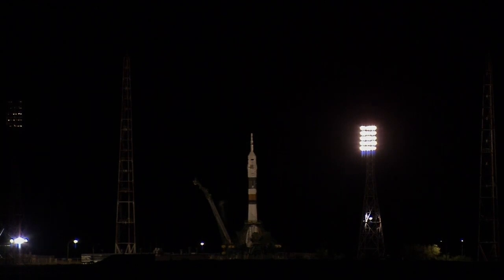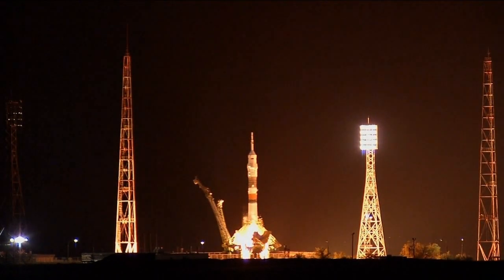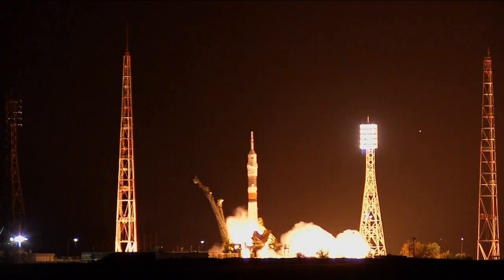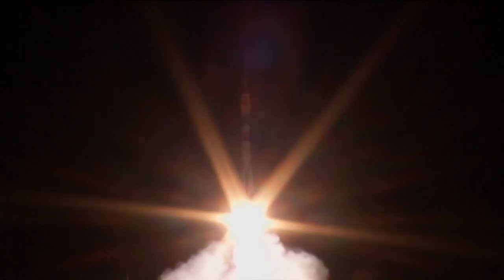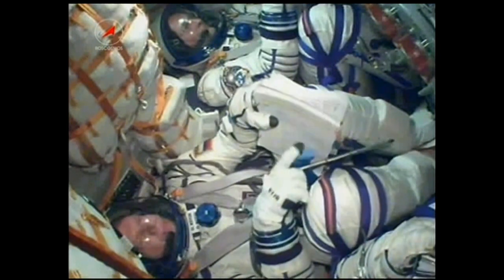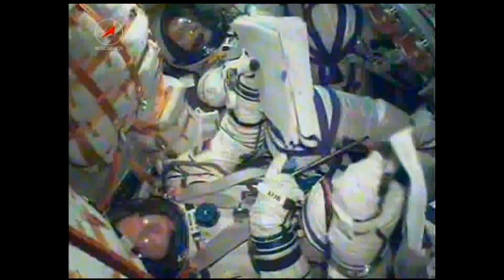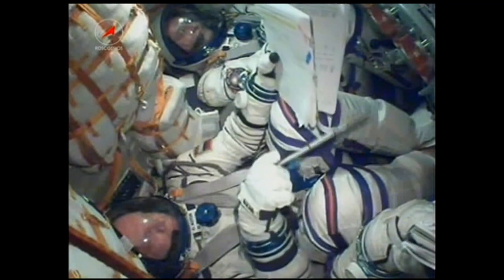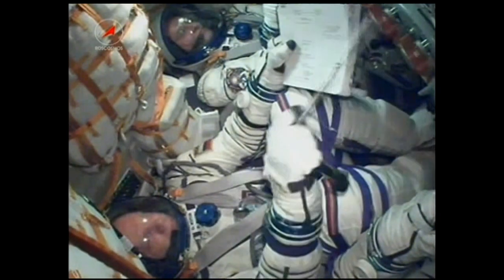New Space Station Crew Launches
Expedition 37/38 Soyuz Commander Oleg Kotov and Flight Engineer Sergey Ryazanskiy of the Russian Federal Space Agency (Roscosmos) and NASA Flight Engineer Michael Hopkins launched on the Russian Soyuz TMA-10M spacecraft on Sept. 26, Kazakh time (Sept. 25, U.S. time) from the Baikonur Cosmodrome in Kazakhstan to begin a six-hour journey to the International Space Station. Welcoming them aboard will be the current space station residents, Expedition 37 Commander Fyodor Yurchikhin of the Russian Federal Space Agency and Flight Engineers Karen Nyberg of NASA and Luca Parmitano of the European Space Agency. Yurchikhin, Nyberg and Parmitano arrived at the space station in May aboard their Soyuz TMA-09M spacecraft.